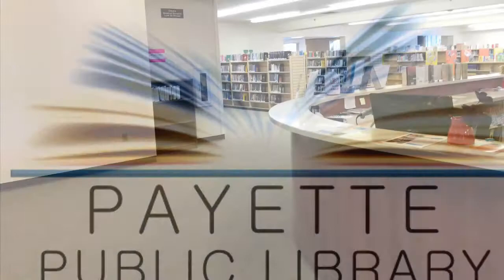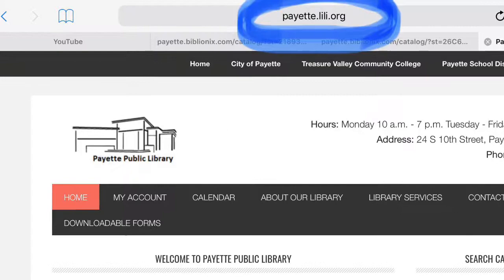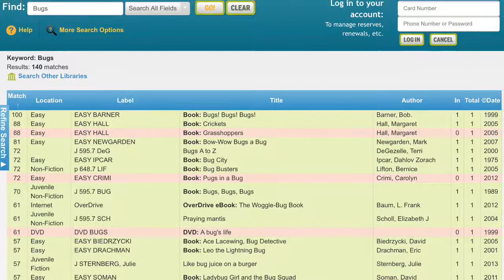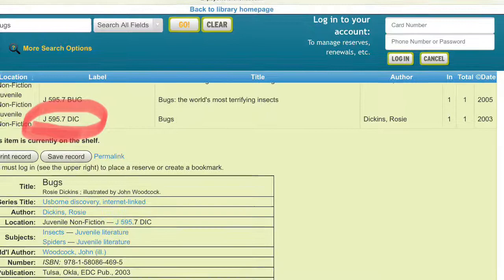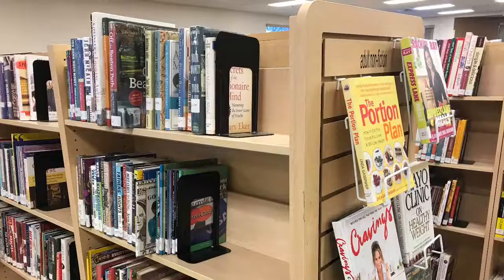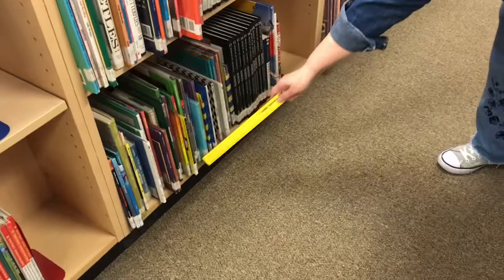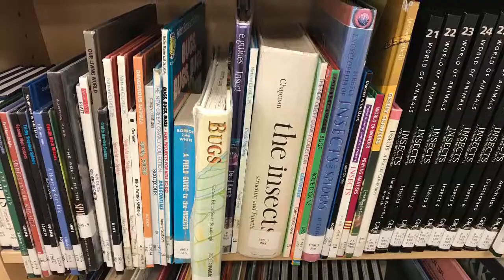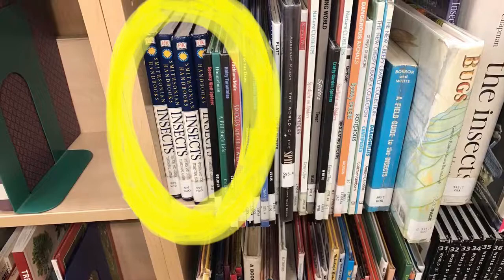Finding a Non-Fiction Book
This video is a short description of how to search our catalog and locate a non-fiction title in the Payette Public Library